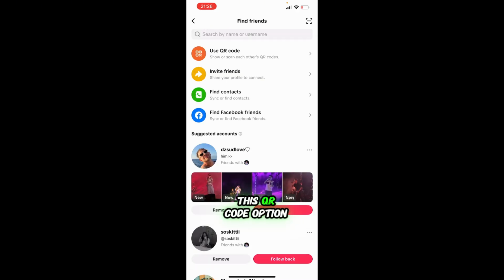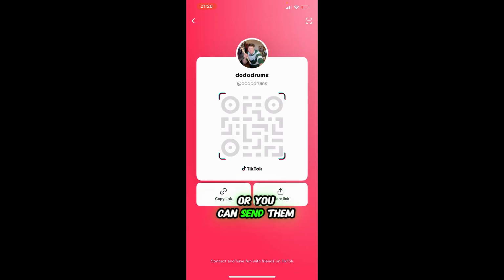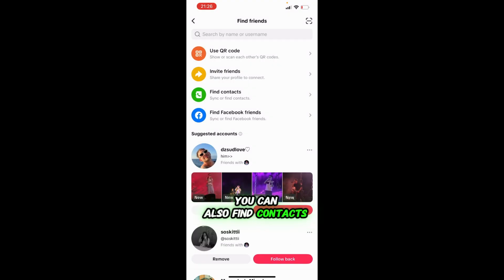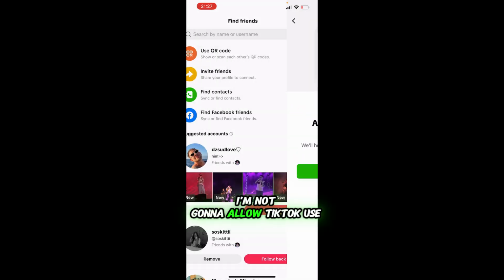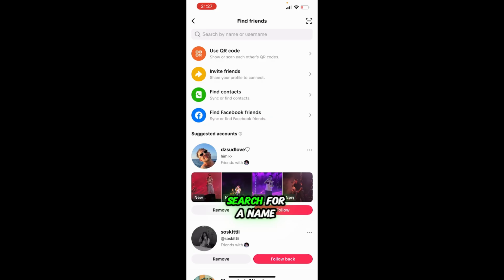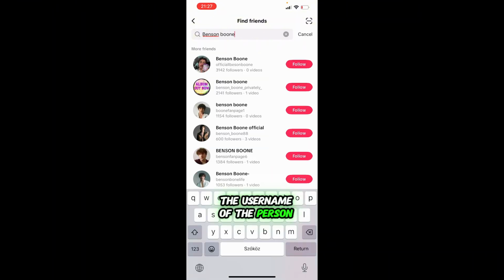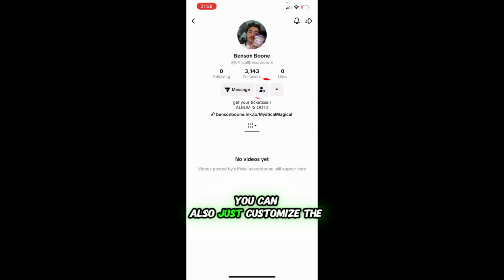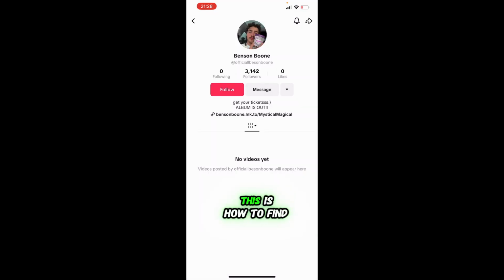How To Find And Add Friends On TikTok (In 2025)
In this video tutorial I'm going to show you how to find and add friends on Tiktok.